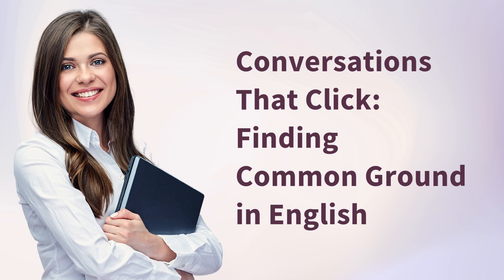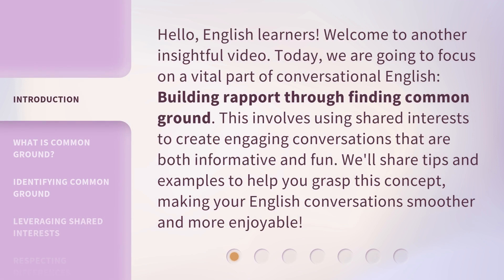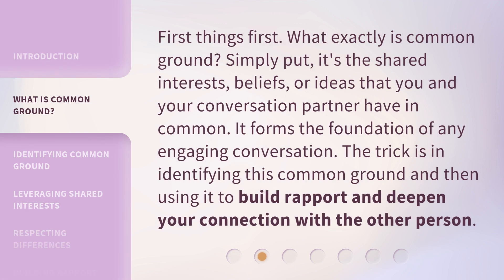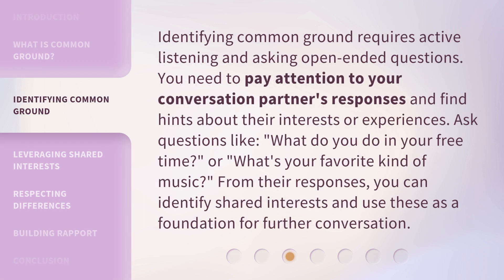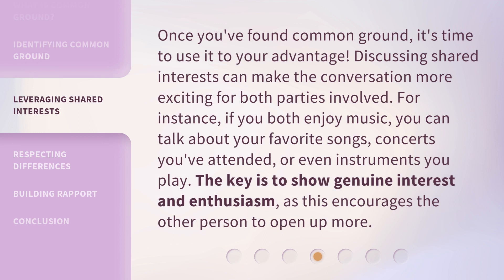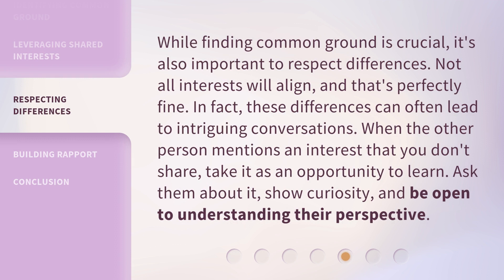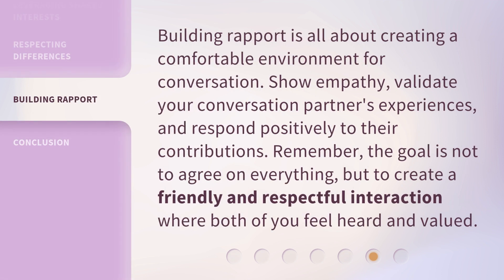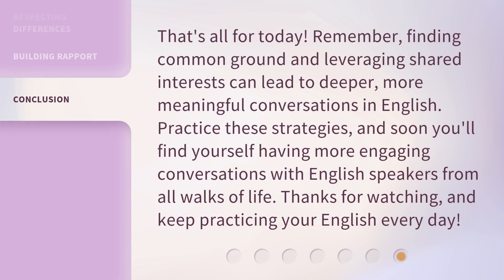Conversations That Click: Finding Common Ground in English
Conversations That Click: Finding Common Ground in English • Learn how to build rapport and create engaging conversations in English by finding common ground. Discover the importance of shared interests, how to identify them, and how to leverage them to deepen connections. Enhance your conversational skills and make your English conversations smoother and more enjoyable!

00:00 • Introduction - Conversations That Click: Finding Common Ground in English
00:38 • What is Common Ground?
01:05 • Identifying Common Ground
01:36 • Leveraging Shared Interests
02:07 • Respecting Differences
02:37 • Building Rapport